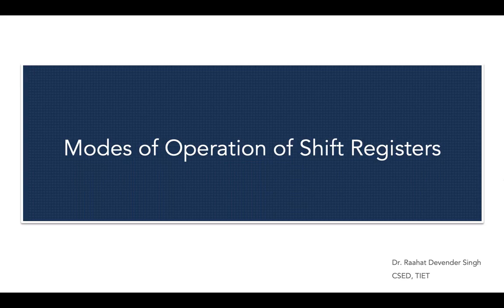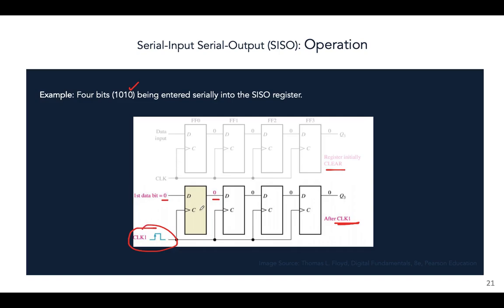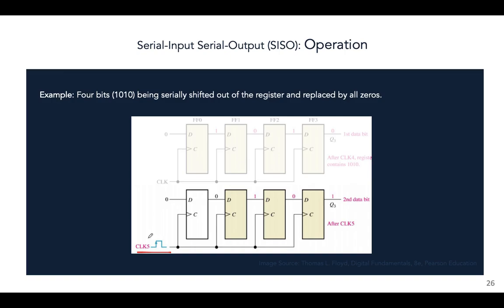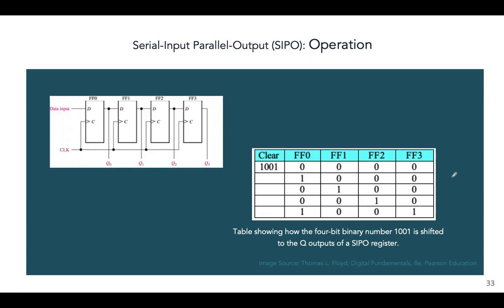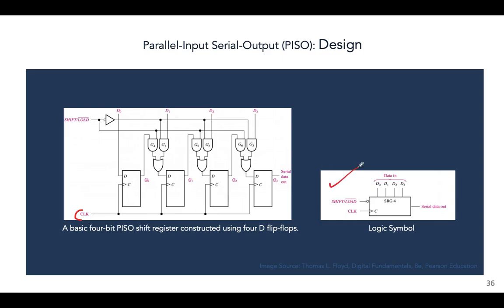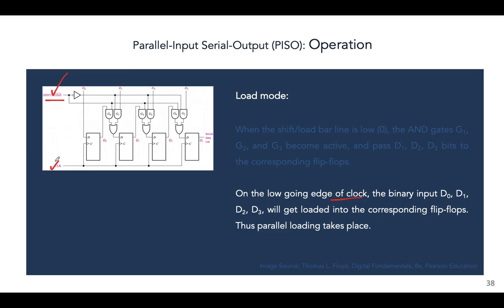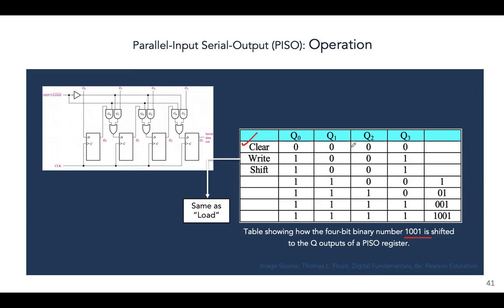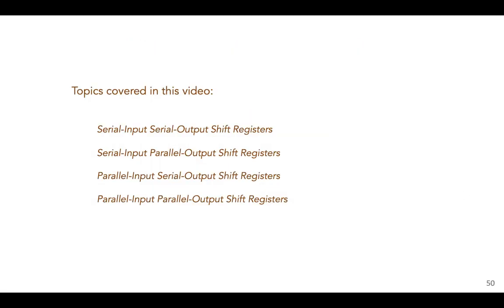4 Registers Part2 COMPUTER ARCHITECTURE AND ORGANIZATION [ UCS510 ]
UCS510  , COMPUTER ARCHITECTURE AND ORGANIZATION